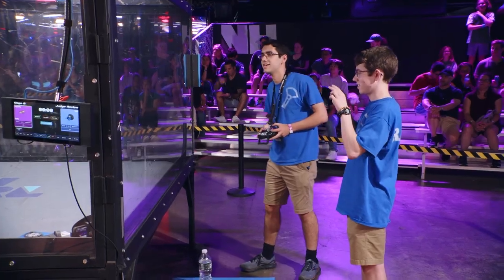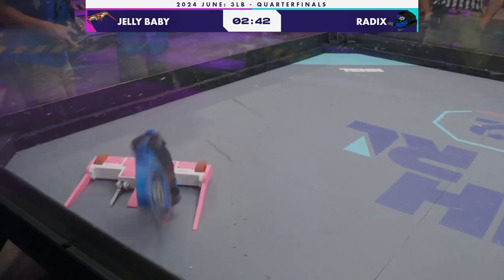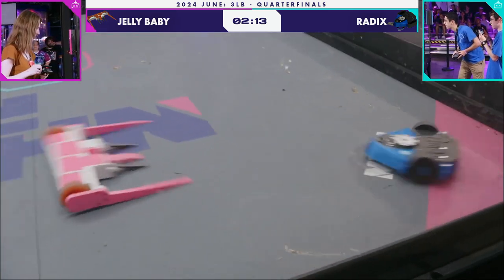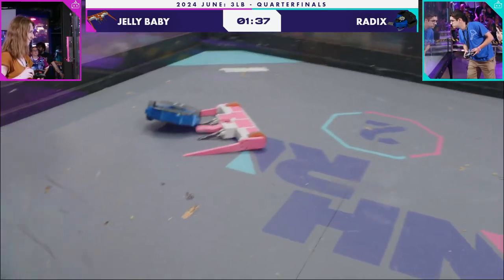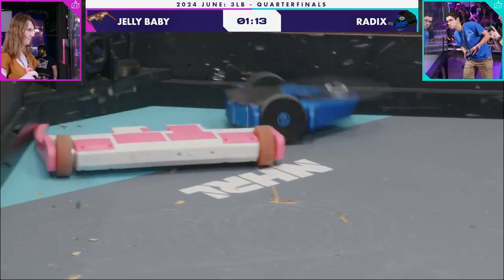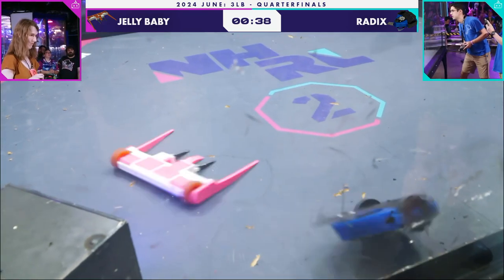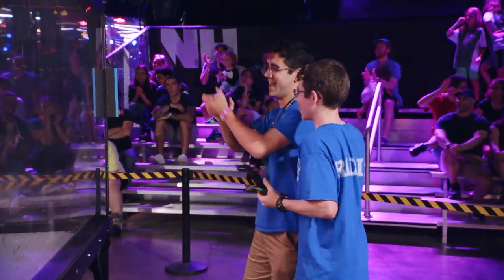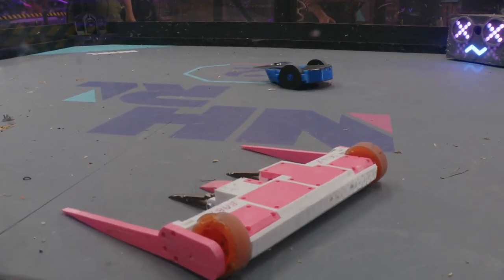NHRL 2024 June, 3lb Quarter-Final: Jelly Baby v Radix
Winner by Judges Decision: Jelly Baby